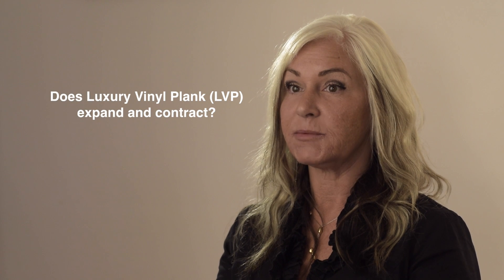Does Luxury Vinyl Plank (LVP) expand and contract?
Does Luxury Vinyl Plank (LVP) expand and contract? Yes, it does contract and expand a little bit. Gerflor does recommend a ¼ inch in any vertical obstruction, expansion, space be left when installing. By that I mean all the walls, any kitchen islands that are already existing, any cabinets, cupboards that are already existing should also be considered as that vertical obstruction.